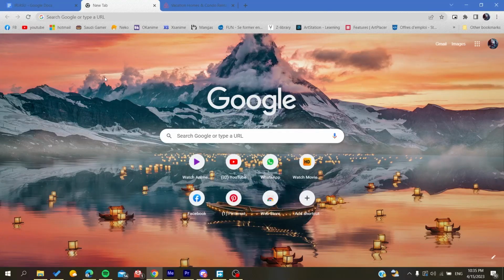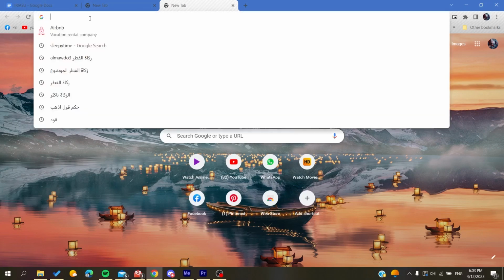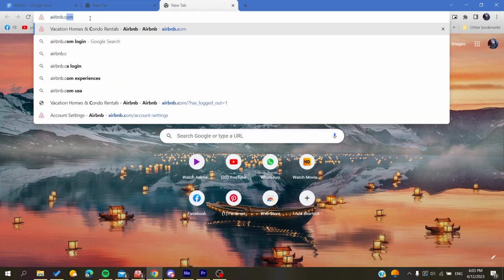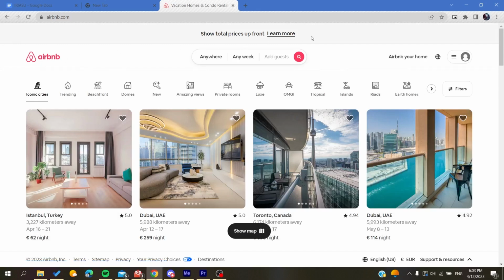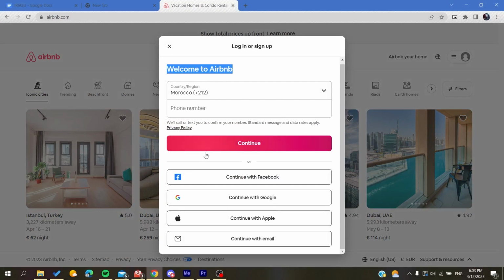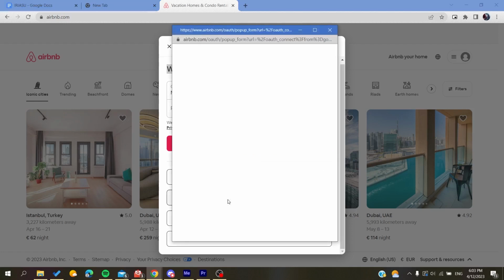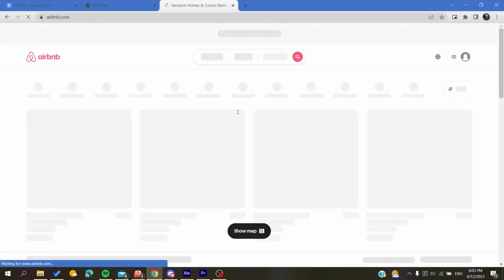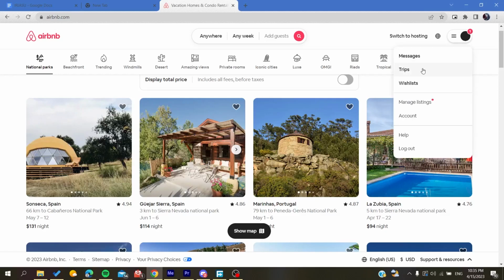How To Get Inside Airbnb Tutorial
Today we talk about get inside airbnb,airbnb business,how to airbnb,airbnb